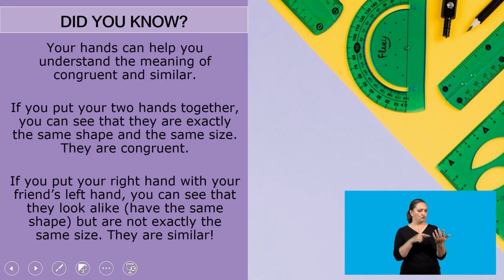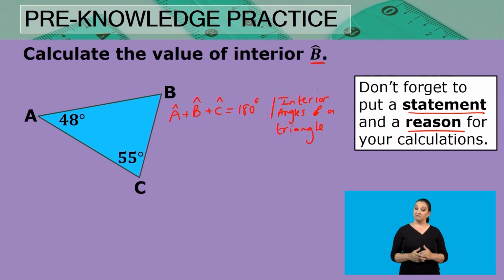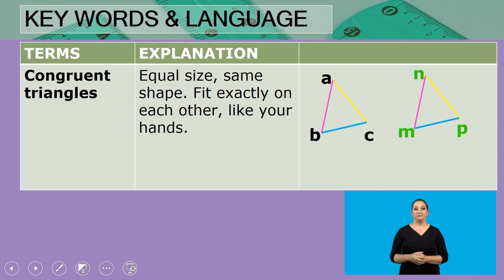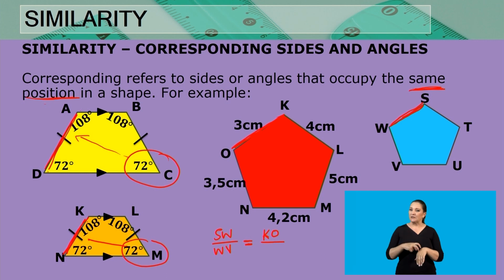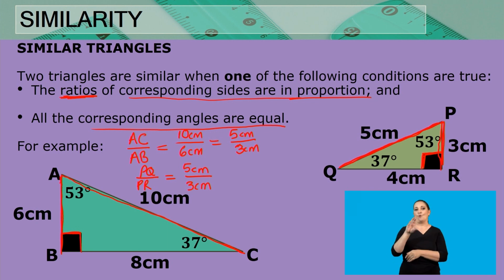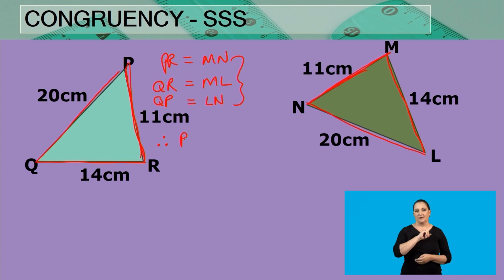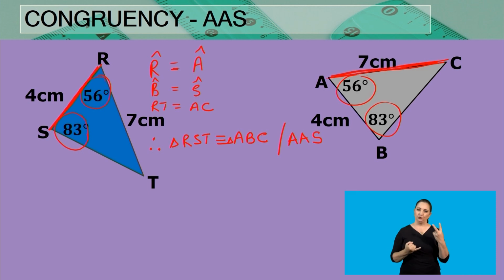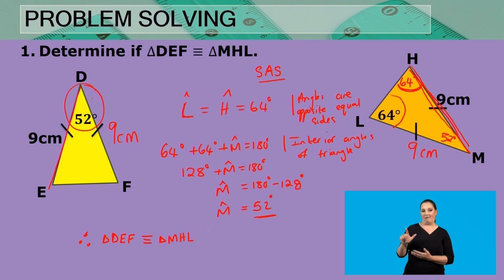Term 3 Maths Grade 9 Lesson 8 Video 1 Segment 3